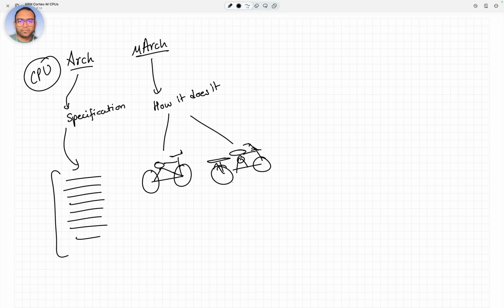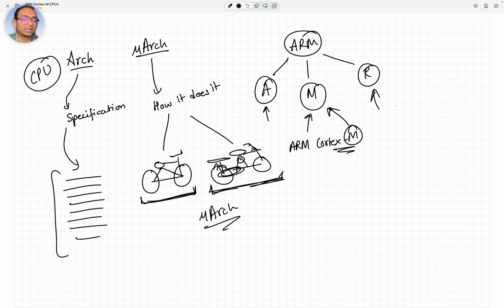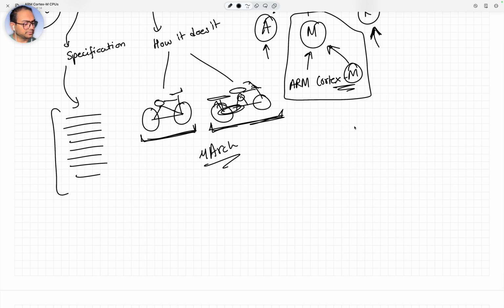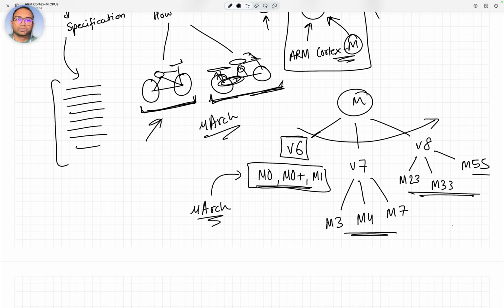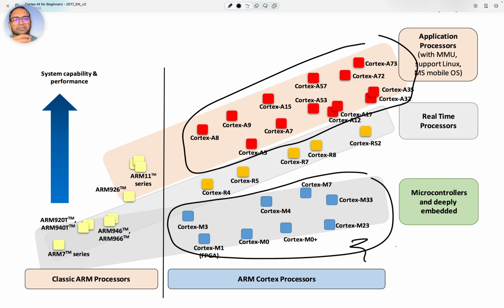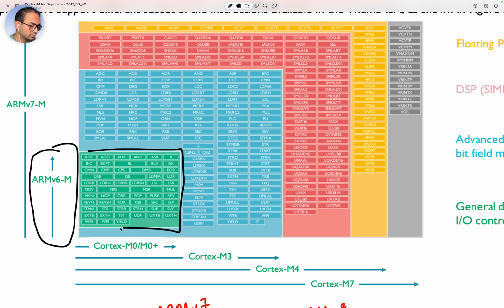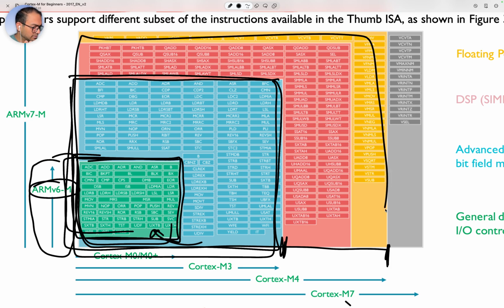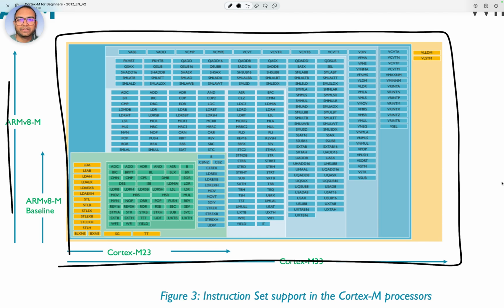S2L3. Various ARM Architecture and CPUs M0, M3, M23 etc | ARM Cortex-M Assembly Programming